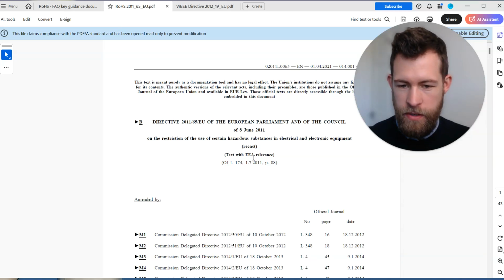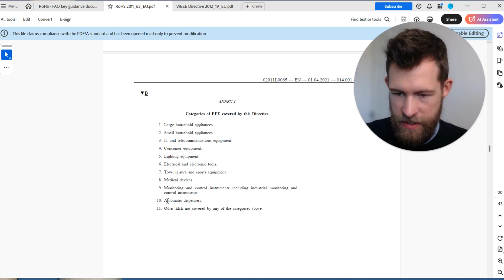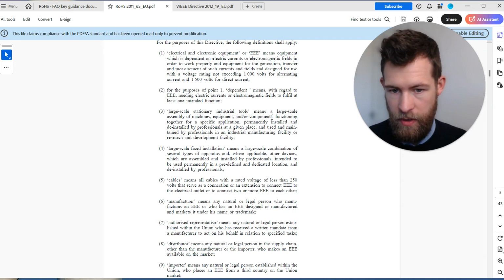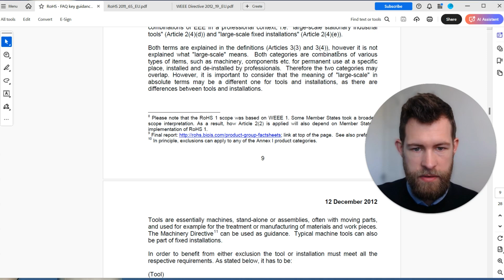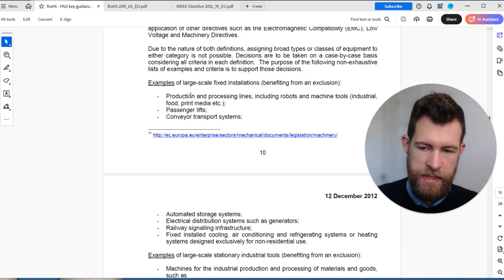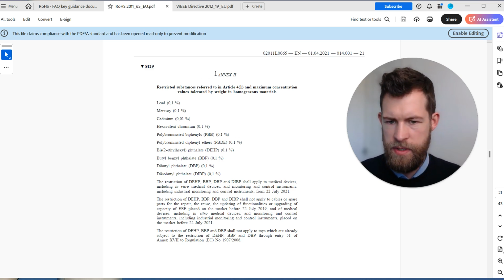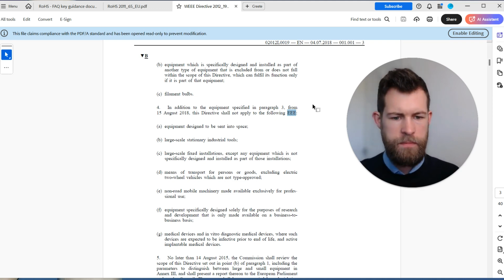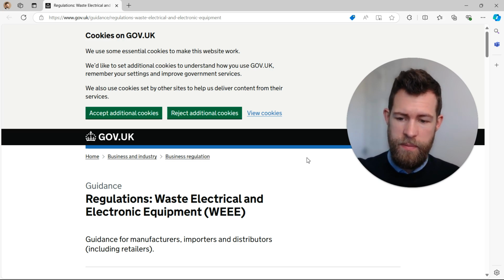Understanding RoHS and WEEE: Scope, Exclusions, and Compliance for Machinery Builders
What do the RoHS (Restriction of Hazardous Substances) and WEEE (Waste Electrical and Electronic Equipment) directives mean for machinery manufacturers—and when do they not apply?

This video breaks down:
• The scope and exclusions of RoHS and WEEE
• How to determine if your machinery qualifies as a large-scale industrial tool or fixed installation
• What “large-scale” really means (with examples from EU guidance)
• How to demonstrate RoHS compliance—without expensive lab testing
• What WEEE requires from manufacturers, and how to register with a Producer Compliance Scheme (PCS)

If you’re building or importing electrical equipment in the UK or EU, understanding these directives is key to ensuring compliance and avoiding costly surprises.